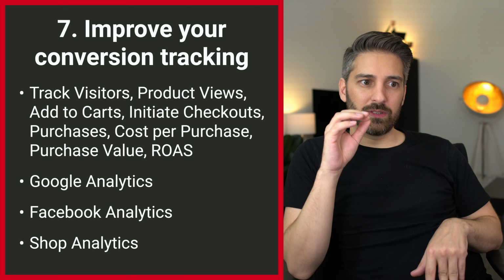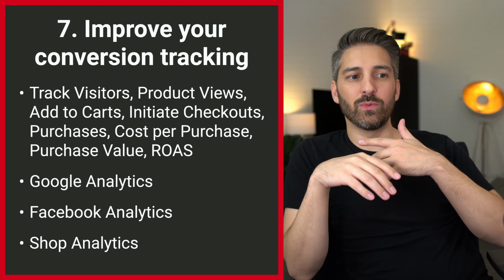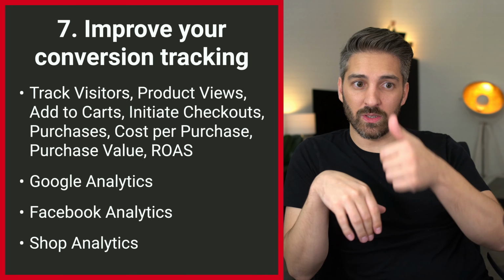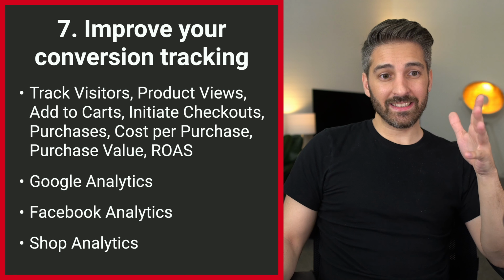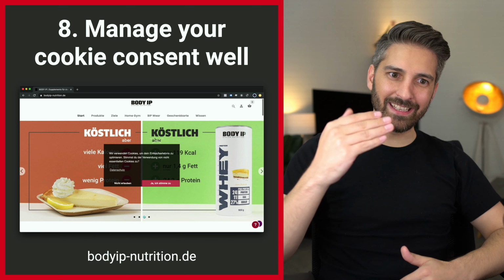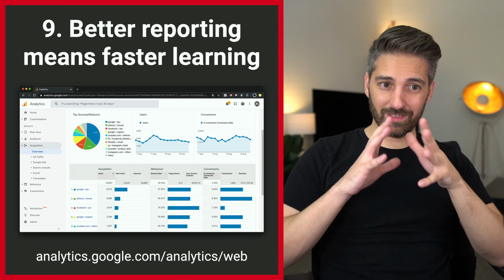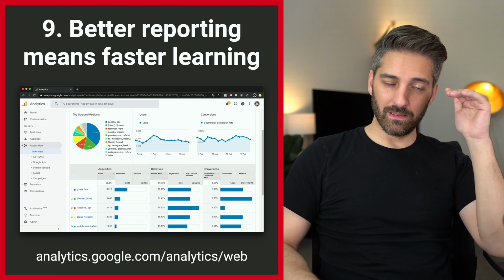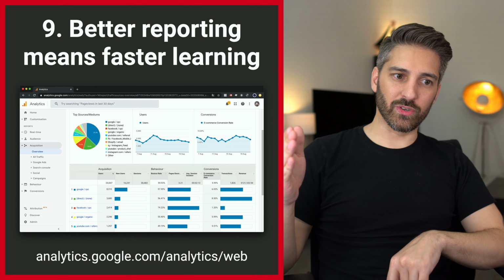Analyzing your way to B2C E-Commerce Profitability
If you want to look at the details in the slides, you can download them

„Treasure often lies one step deeper in the funnel“.

But how will you know whether you are profitable without a good analytics setup?

Improve your conversion tracking with Google analytics. It shows you which products are being sold, where your customers come from, how many people are on your website, what the revenue is, and which campaigns they come from.

Objects that are mandatory to track:  Visitors, product views, add to carts, initiate checkouts, purchases, cost per purchase, purchase value & ROAS.
Tools to measure that: Google & Facebook Analytics.

Ben